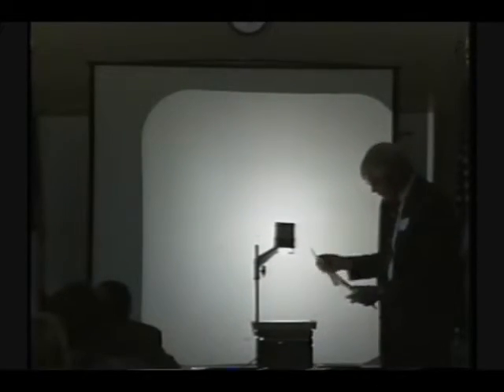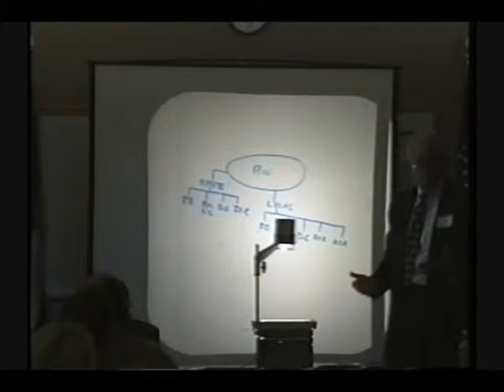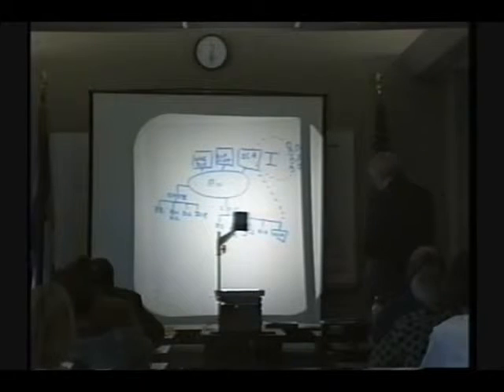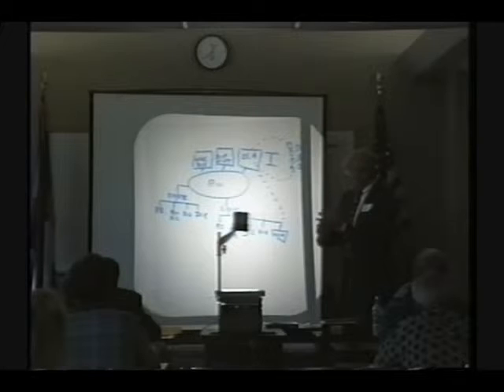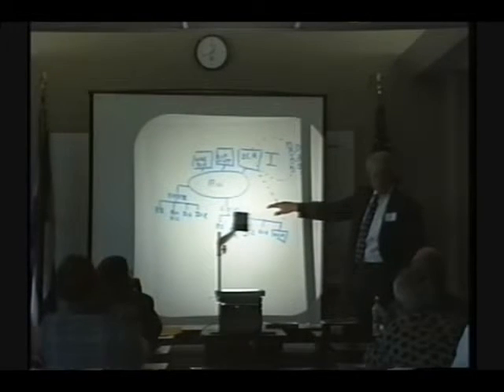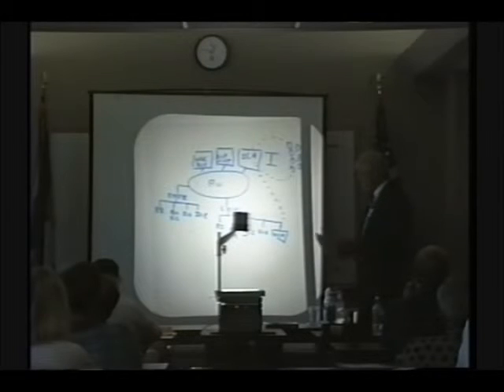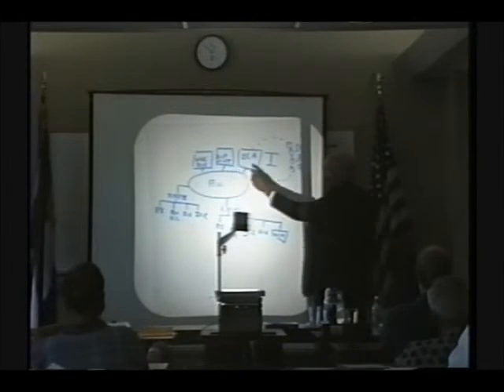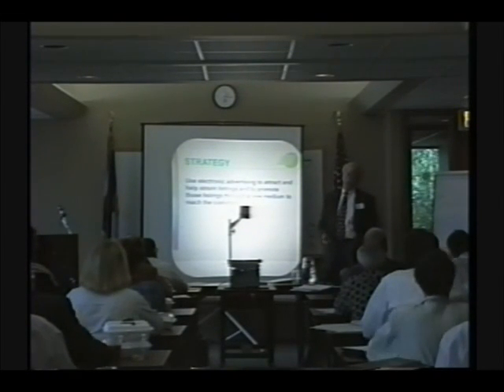RIN Basic Structure - RIN Presentation Colorado AOR 6-29-95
Ed Evans outlines a basic structure of the REALTOR Information Network to the initial captive audience at the Colorado Association of REALTORS June 29th, 1995.